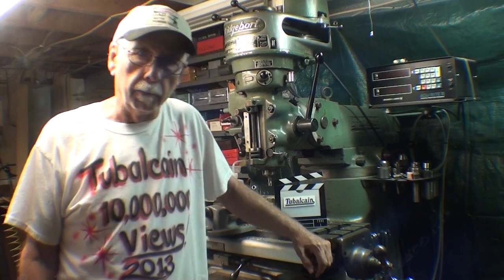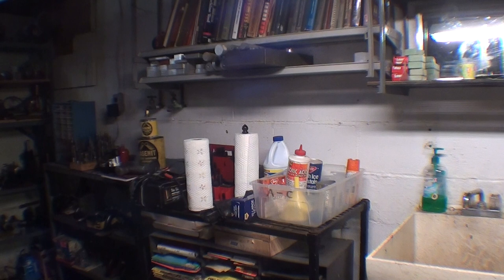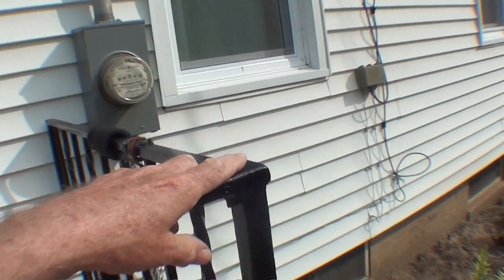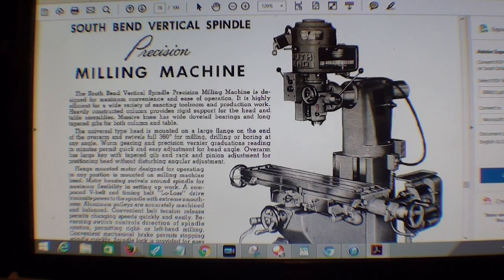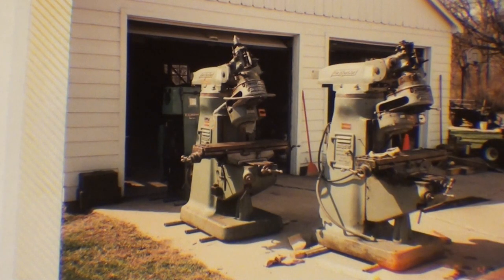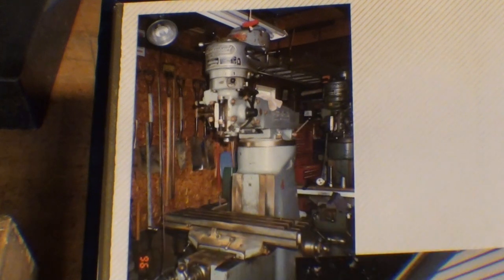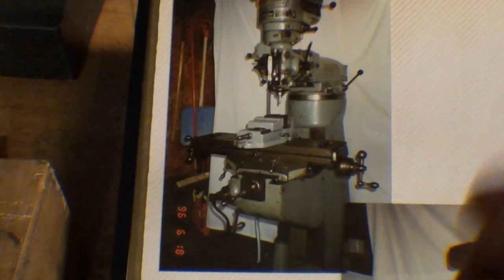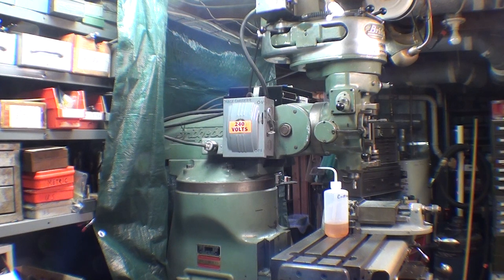Tips #274 How to Move a BRIDGEPORT Mill basement tubalcain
I attempt to show how I moved my BP into my basement shop-20 years ago.